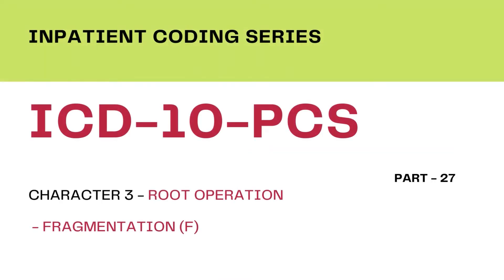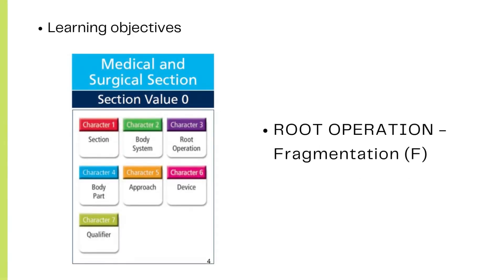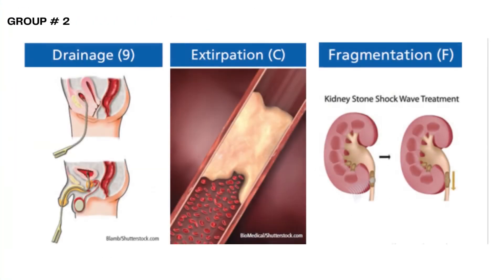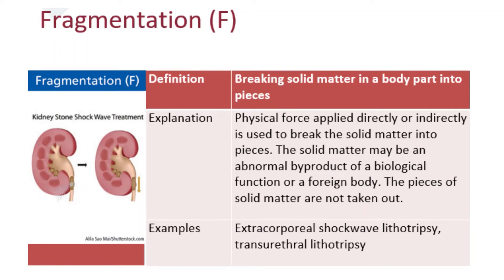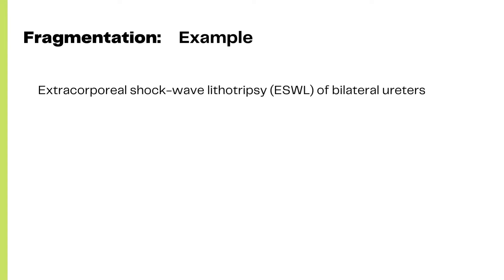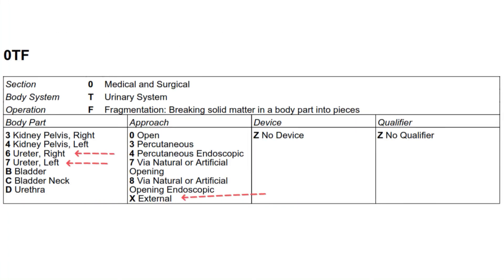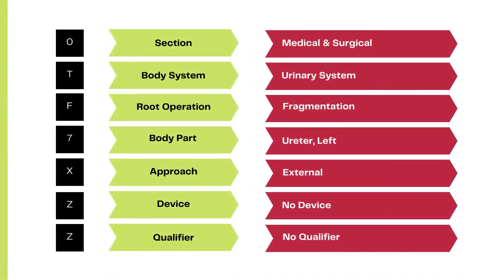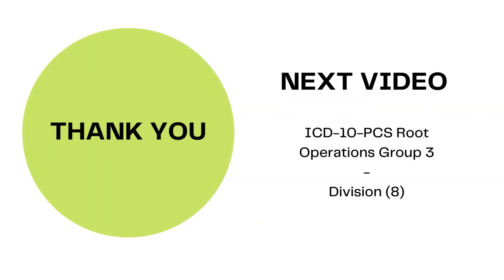Inpatient Coding Training Series: ICD10PCS- Part27_Character3 -Root Operations-Group2- Fragmentation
1.  Coding inpatient Procedures using ICD-10-PCS.
2.  Diagnostic Related Groups - IP-DRG
3.  Inpatient Prospective Payment System
4.  Hospital Coding Concepts
5.  Hospital Outpatient Prospective Payment System
6.  Inpatient Guidelines for Coding
7.  Inpatient procedure coding

THIS VIDEO is PART 27 of Inpatient Coding Series.  You will learn about the third character - Fragmentation (F) of the ICD-10-PCS Codes.  Learning to code from ICD-10-PCS is an essential component for coders preparing for the CCS certification.

1.  ICD-10-PCS Root Operations.
2.  ICD-10-PCS Conventions & Guidelines.
3.  CPT Coding from the Coding Manual/Book.
4.  CPT Coding Concepts (Series of Coding guidance by Chapters).
5.  ICD-10-CM Coding from the Coding Manual/Book.
6.  ICD-10-CM Conventions & General Coding Guidelines.
7.  ICD-10-CM Chapter Specific Guidelines.
8.  Inpatient and Outpatient Guidelines for Reporting.
9.  IPPS, OPPS, and APCs

Video Chapters:
00:00 Intro
00:48 About The Video & Me
01:18 Learning Objectives
02:16 Root Operation - Fragmentation (F)
04:32 Coding Example
06:23 Key Points To Remember